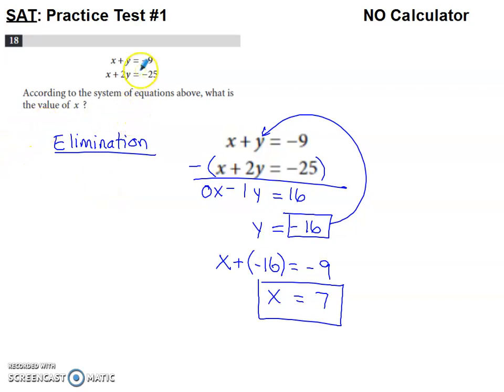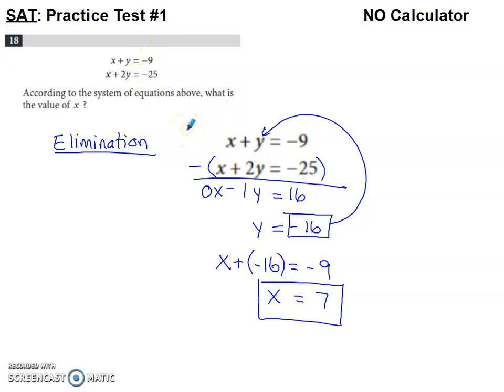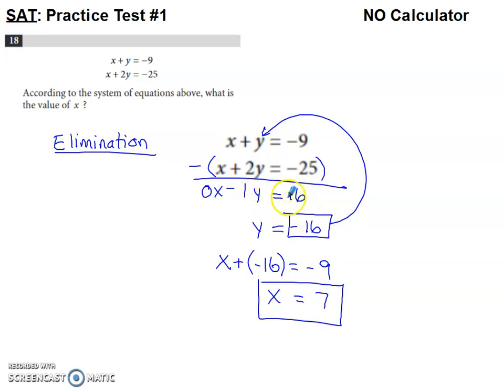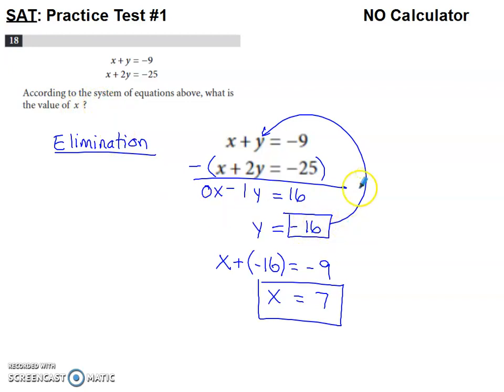SAT Practice Test #1, Section #3, Problem #18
Practice Test #1, Section #3, Problem #18

No calculator - grid in

According to the system of equations above, what is the value of x? We use the method of elimination to solve this system. The method of substitution or guess-and-check could have been used as well. If the calculator was active for this problem, solving by graphing each linear equation and determining the intersection using the calculator also would have been successful.